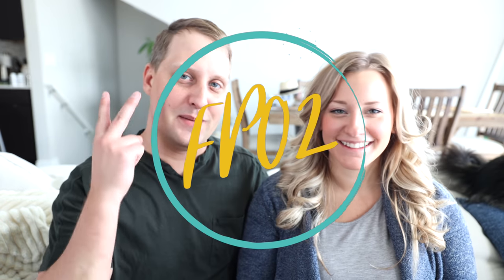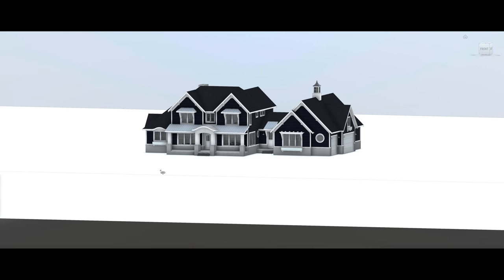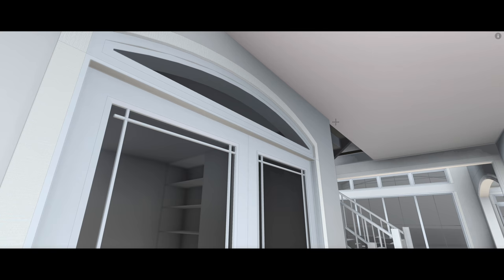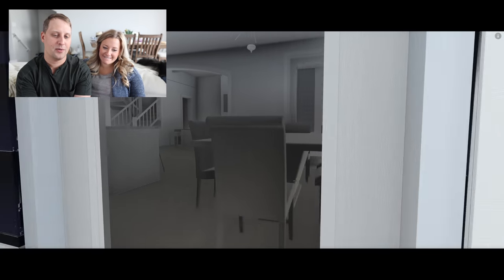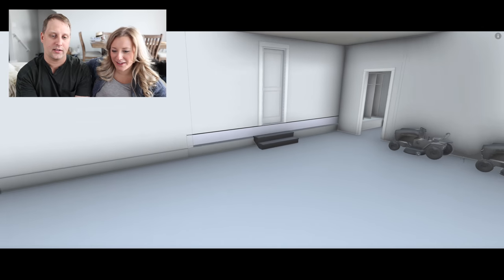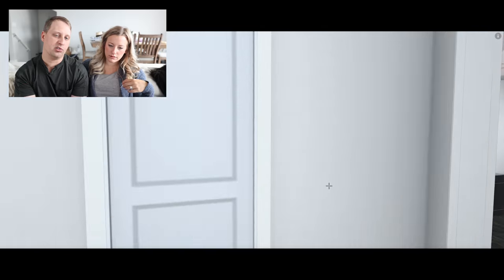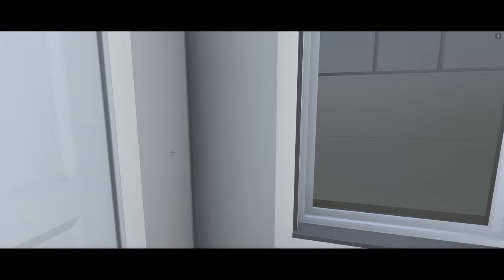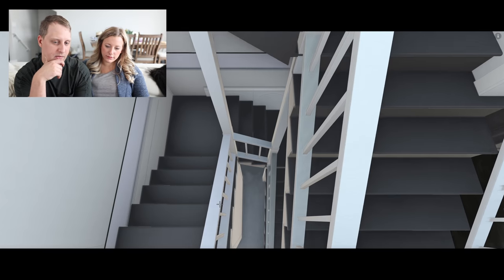3D Walk Through Of Our Future Custom Home (Epic Tour!)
Today Liz and I are taking you guys through a 3D tour of our custom home plans that were made by TK Design! We've never been more excited about making the dream home become a reality, and that time is soon approaching!

Less than a year ago we went from trying to figure out how to hire an architect, how to hire a custom home builder, to less than 90 days from breaking ground, how cool is that!

Big thanks to Mike Miller Building Company and TK Design for making these architecture plans come together. It's crazy to see what these guys designed for us from just our Pinterest board and a couple dozen saved photos for what we we're imagining!

PS, check out TK Design if you're looking to remodel or design something new!

► The Big Day! (Buying Land & Closing On Our Dream Property!)

► SNEAK PEAK! First Drawings Complete! (How Many Square Feet?!)

► DELIVERY DAY! Picking Up Our 2021 Tesla Model X!

If you enjoyed this video, please give it a big Thumbs UP and LIKE!